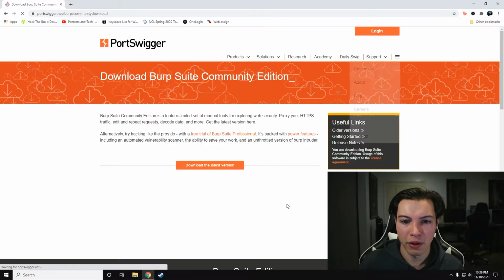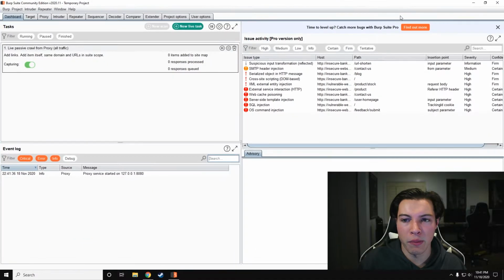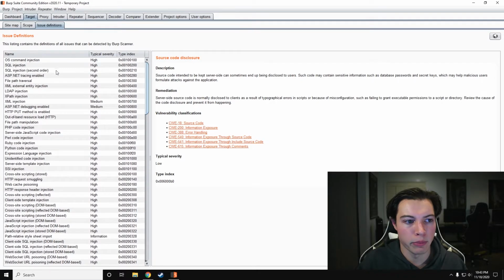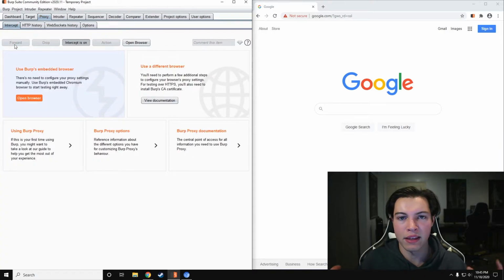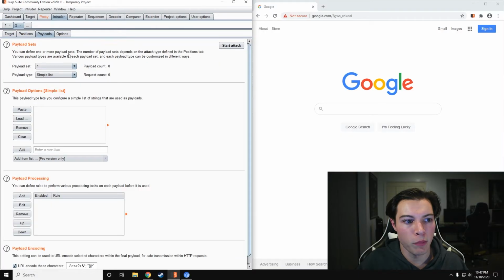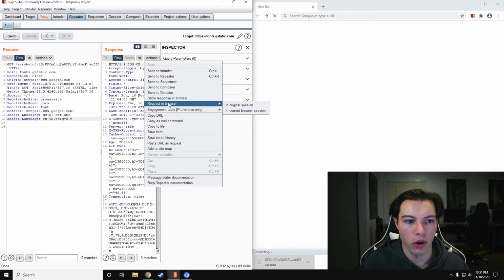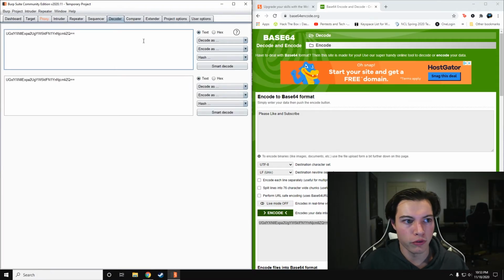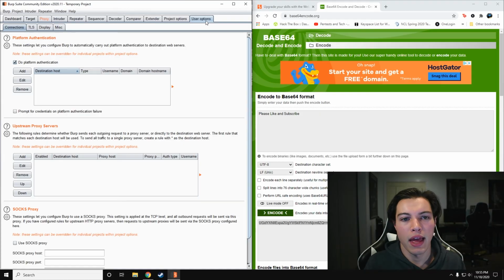How to: Use Burp Suite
Burp Suite is a compilation of Web Exploitation tools, and is used by industry professionals and amateurs alike.

Burp Suites Youtube: @PortSwigger